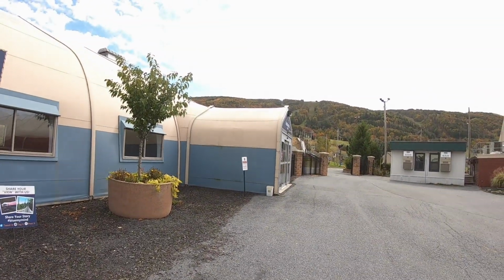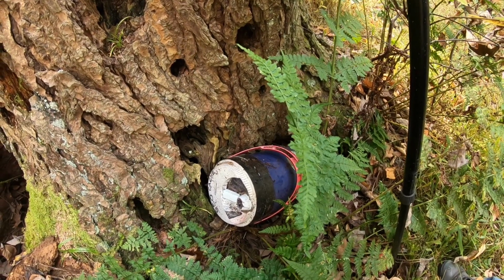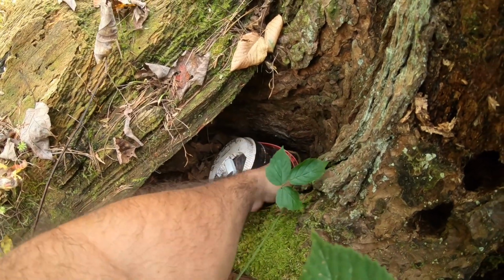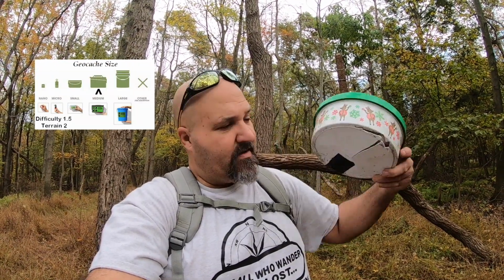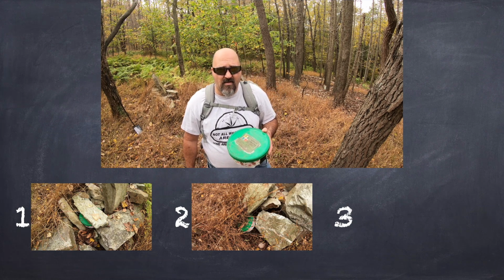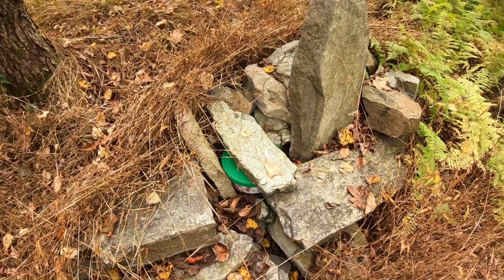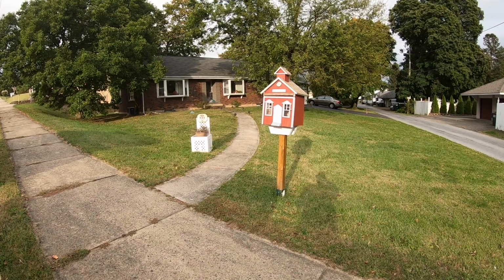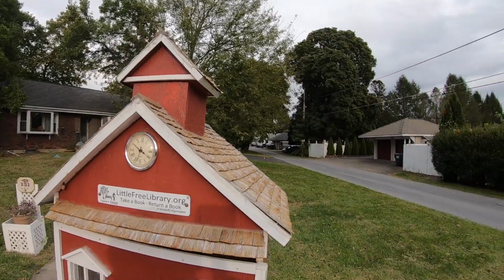Geosense Challenge 88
This video was filmed on October 20 2019. We start off grabbing two Geocaches on Blue Mountain at the Ski Resort. Then i head over to Jim Thorpe for a Library cache.

The geosense challenge is videos of the containers in different locations. Only one of the locations shown is correct, can you pick the right one. I hope this format will help make sense of the cache locations better. On the other hand it can make finding the right location harder. Please take the pole that pops up after the last location showed. This will show you how you did compared to others.

Cache location number one is a Coleman Thermos. The cache is a Regular  D:1.5 T:2

Cache location number two is a Christmas Cookie Container. The cache is a Regular D:1.5 T:2

Cache location number three is a pill bottle. The cache is a Micro  D:3 T:1.5

I hope you got all of the Geosense challenges correct.

Check it out for events, photos, and videos.

I post photos and videos while I’m out geocaching.

For the music that was used in this video it was free. Need free music visit: